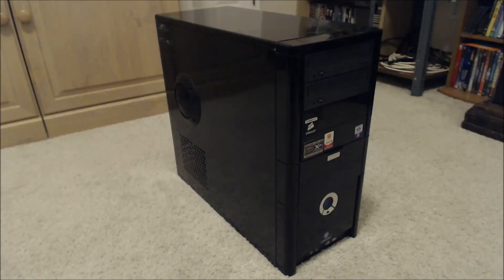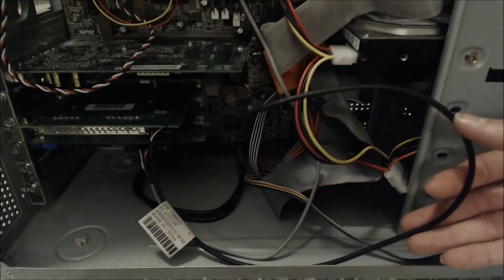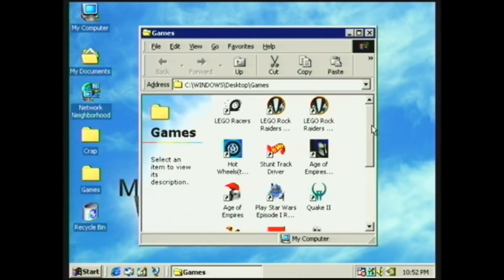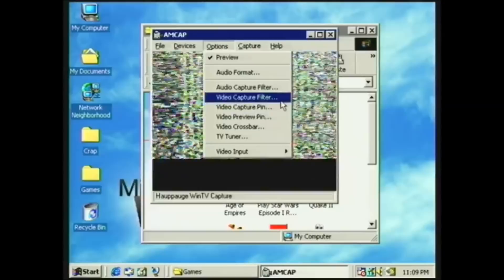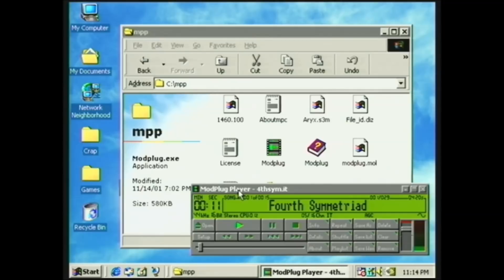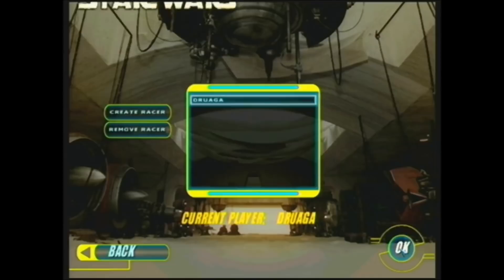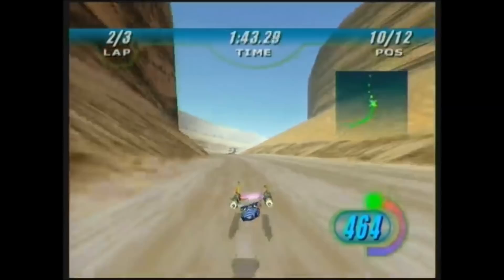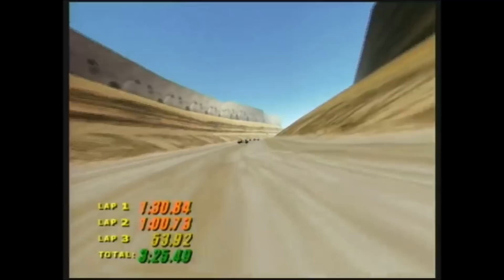The Most Noob Windows 98 Machine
A long overdue nostalgia project. I spent nearly a week getting this system all set up and ready to game. For a machine made entirely of spare parts, I'm quite pleased with the results. This is part one of two videos about the Win98 Machine and the games I play on it.

Specs:
ASUS A7V133 Motherboard with up-to-date BIOS
AMD Duron @ 1.2 GHZ
1GB PC100 RAM (Maximum RAM for Win98)
30 GB IDE Hard Disk
Nvidia 3DForce FX-5200 with 128 MB VRAM
Generic Sound Blaster Card
Hauppauge WinTV TV Tuner Card
2 Standard CD-ROM Drives
A hand-me-down case with stickers on it